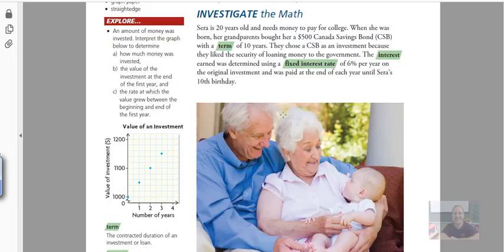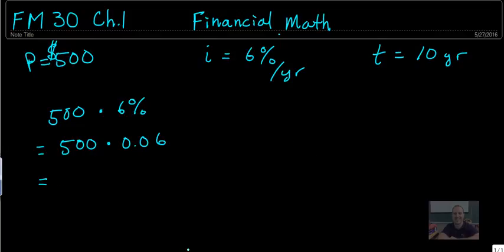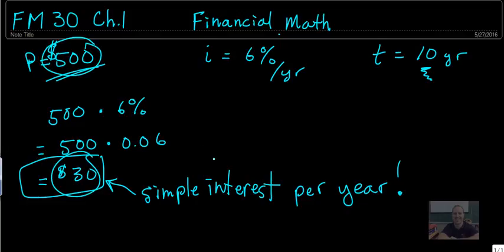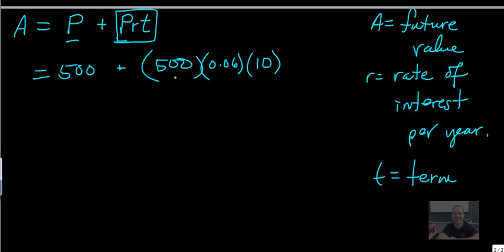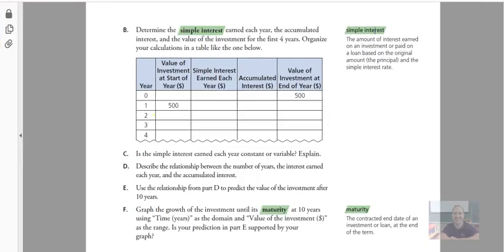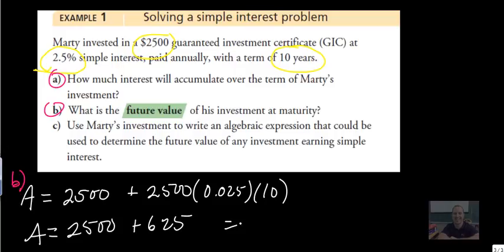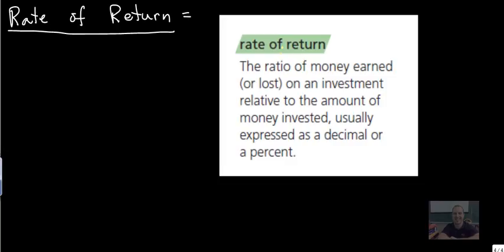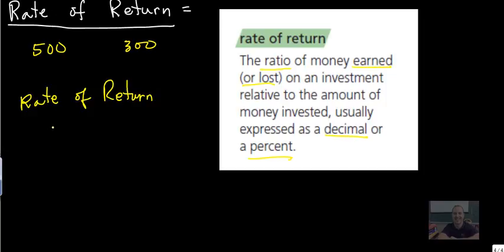FM 30 1.1 2of3 Simple Interest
Video
First section in the Nelson Foundations of Math 12 Text
Foundations of Math 30 Curriculum studying Simple Interest!